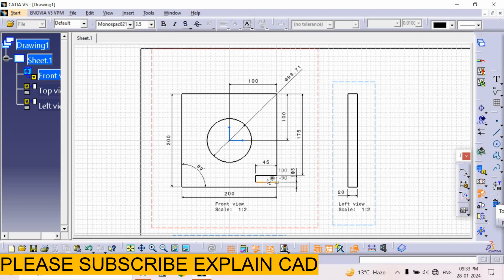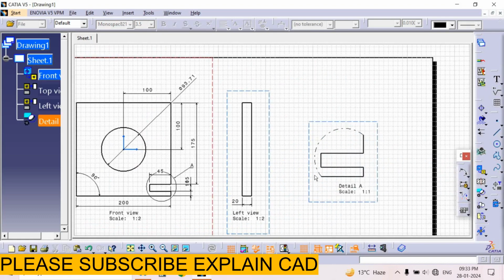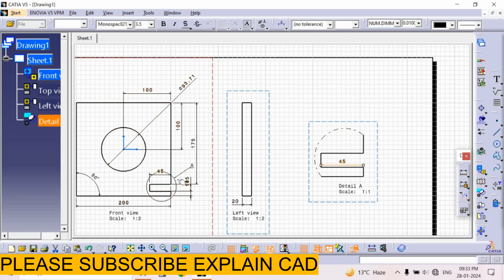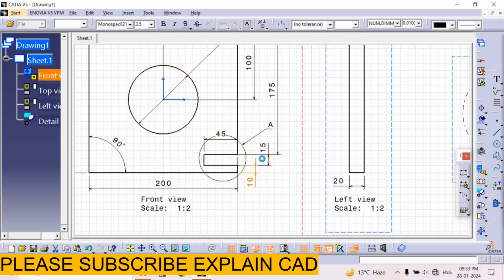HOW TO APPLY DIMENSIONS IN CATIA | PART-2 | EXPLAIN CAD CATIA TUTORIALS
HOW TO APPLY DIMENSIONS IN CATIA